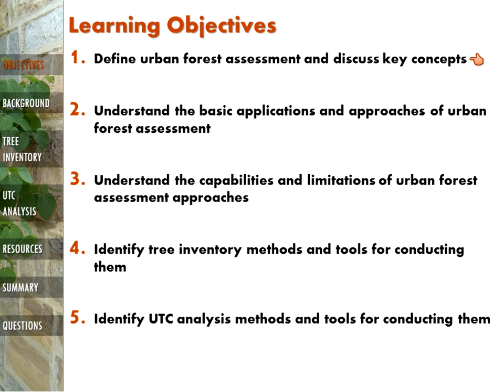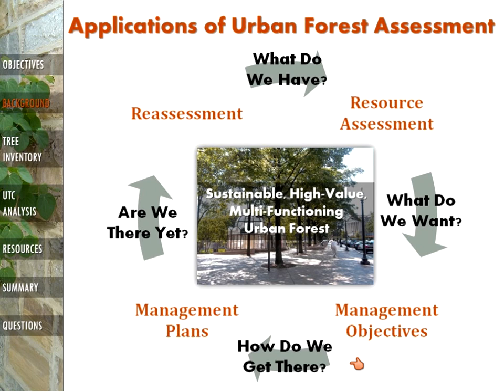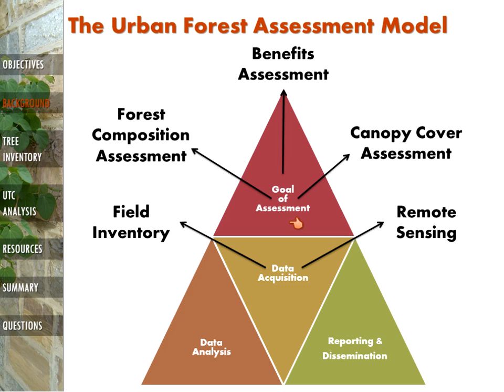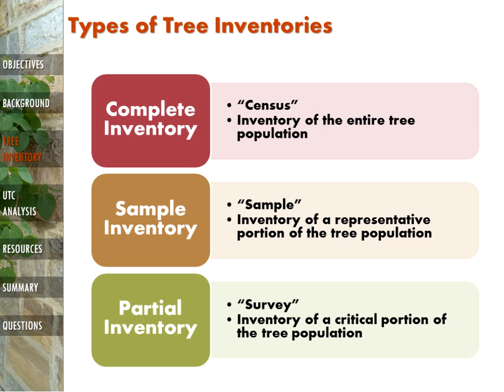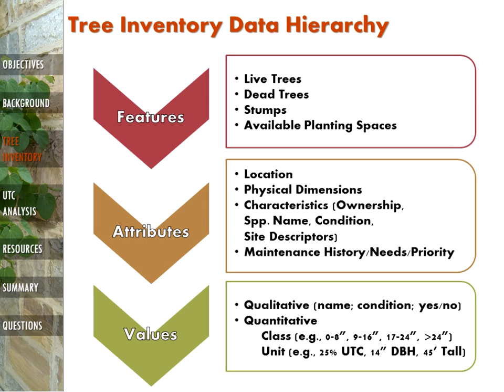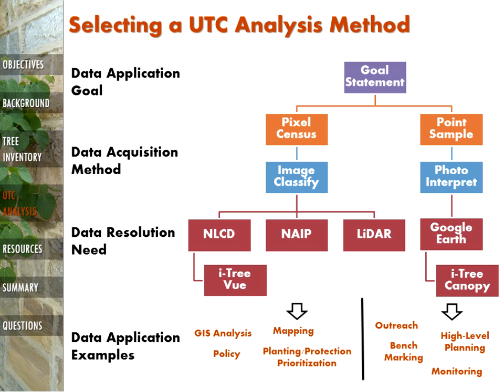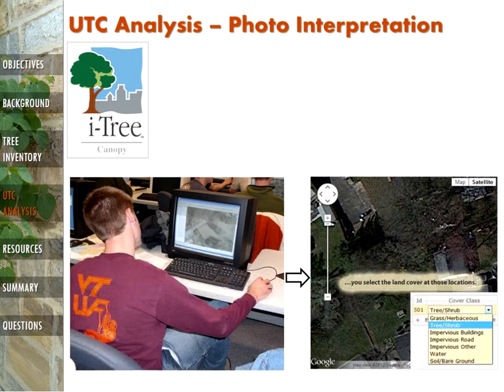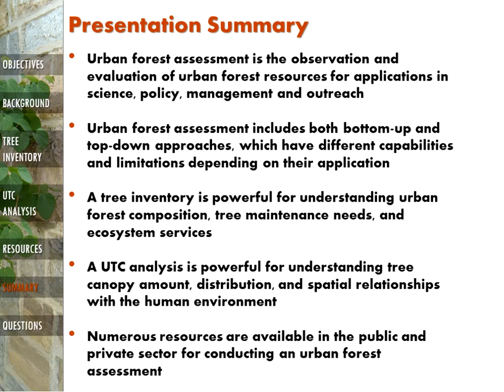Understanding Our Urban Forest Assets: Methods of Tree Inventory and Urban Tree Canopy Analysis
In this webinar, we will discuss the basic concepts of urban forest assessment, look at some of the tools and technologies used for assessment, and discuss applications of assessment data to planning and managing the urban forest. Case studies and personal experiences with urban forest assessment projects in Virginia will be provided.